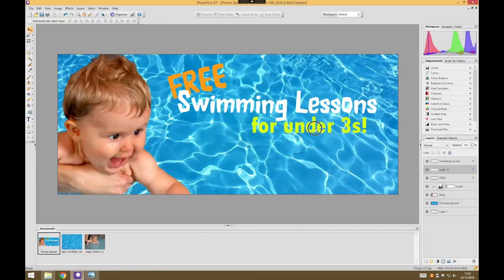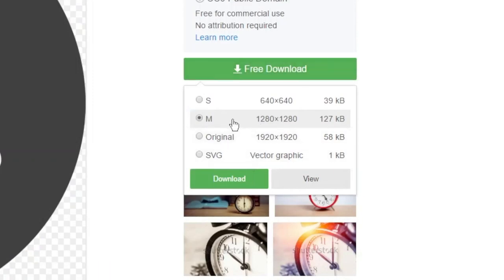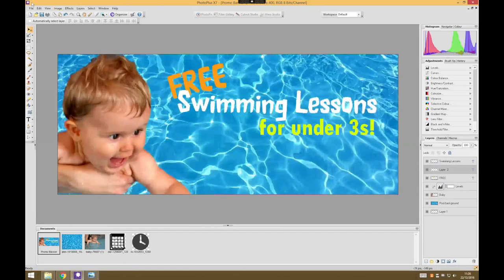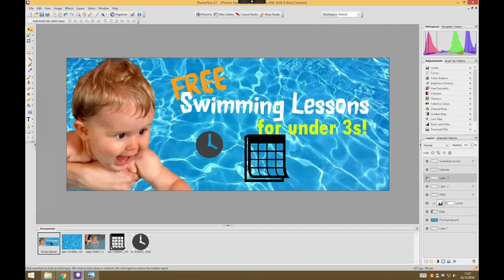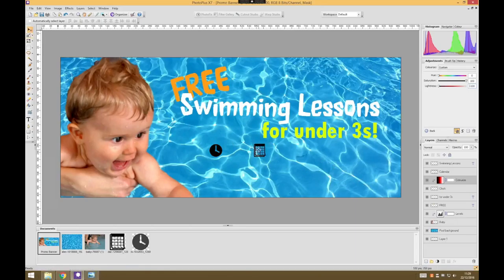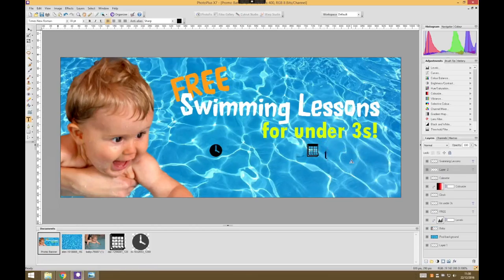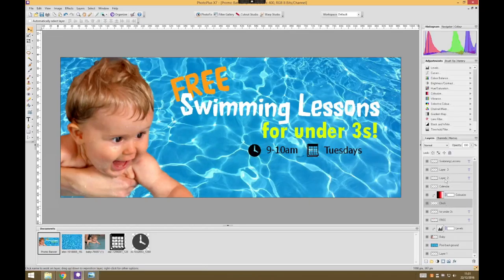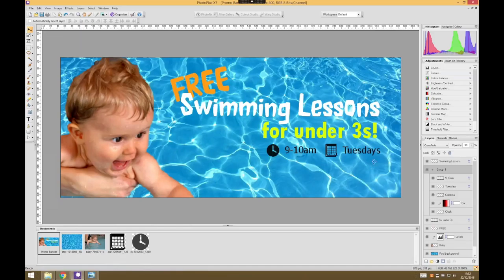Creating a website promotional banner image - Part 5 - Adding Icons